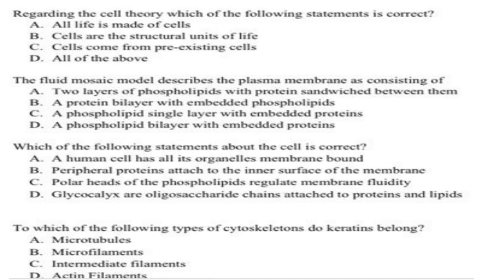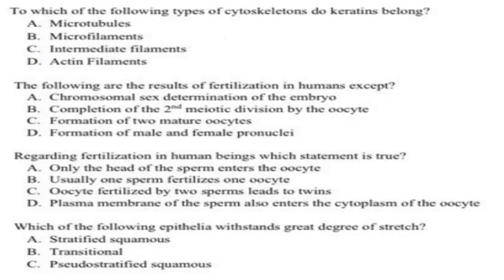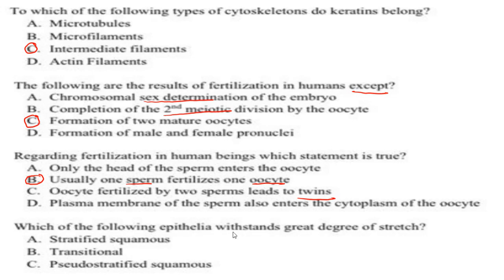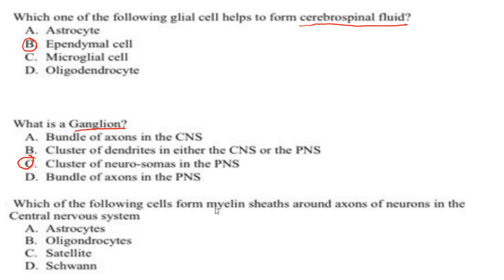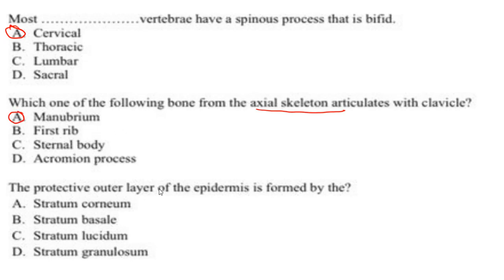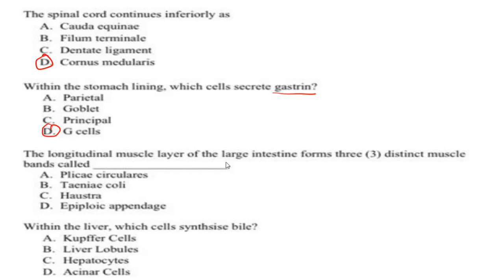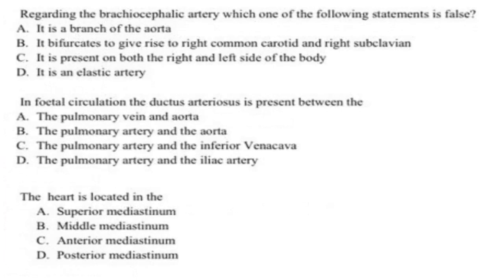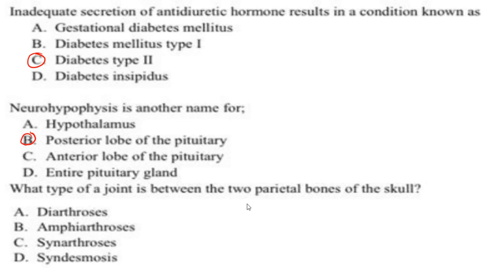MCQ ANATOMY REVISION PART THREE